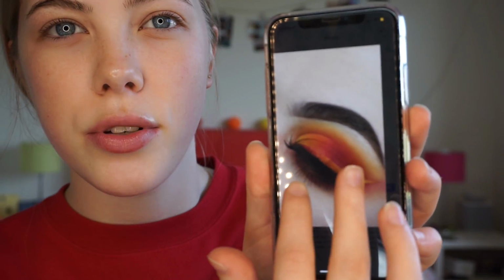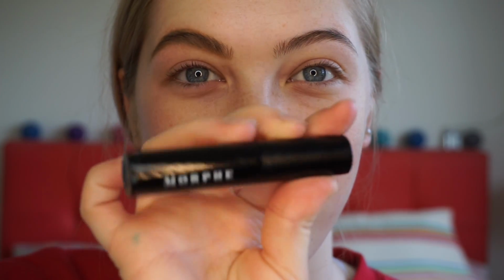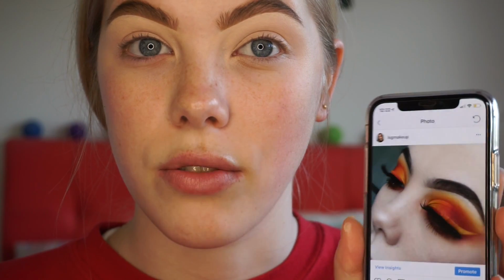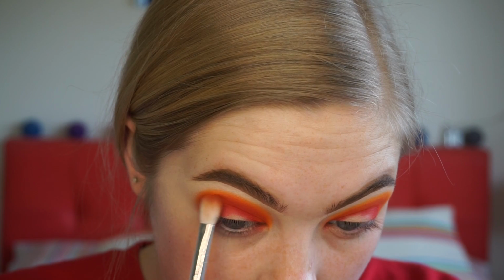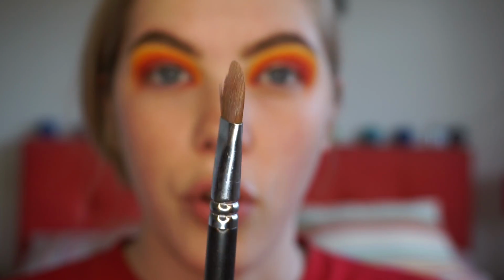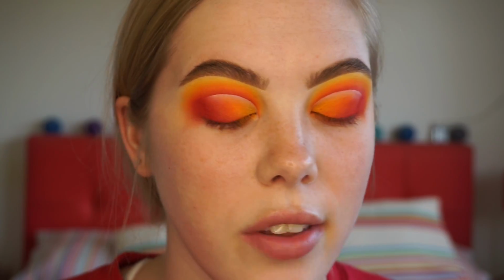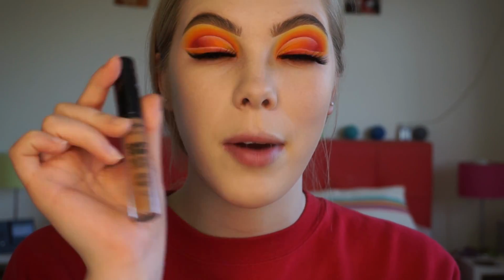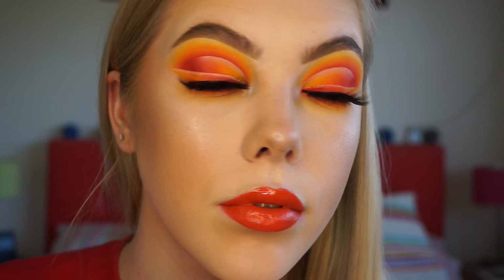RECREATING AN OLD MAKEUP LOOK | Lsgmakeup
This video was mostly just to compare the techniques from back in 2017 when I started makeup to now, and see how I would approach the look if I was to do it now! Hope you enjoy xx

PRODUCTS:
- Morphe X James Charles palette
- Plouise base shade 2 and 0
- Morphe Biscotti brow pencil
- NYX can’t stop won’t stop concealer shade Fair
- Maybelline superstay foundation Vanilla
- Morphe Glamabronze bronzer shade Icon
- Anastasia Beverly Hills Snowflake loose highlighter
- Zoeva ‘Theatrical Extravaganza’ lip crayon
- Lottie London clear gloss
- Lilly lashes style Miami

- Lucy xxxx